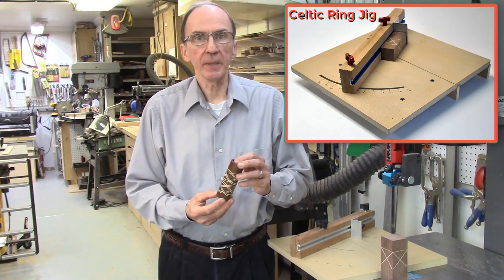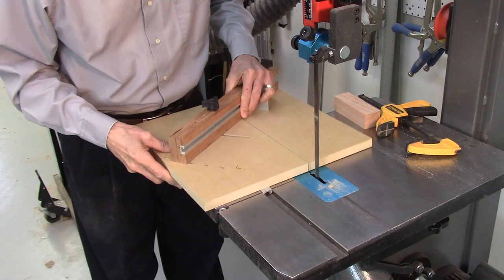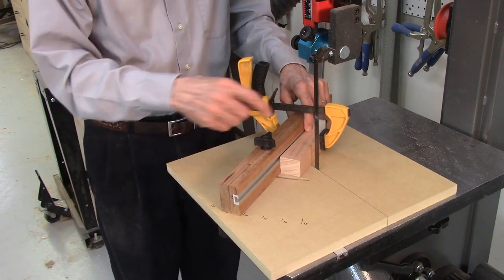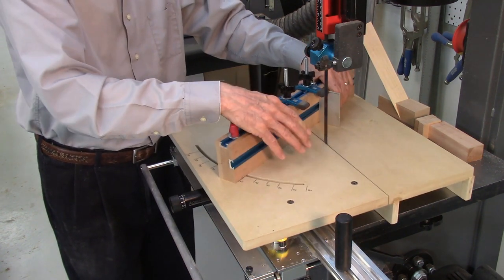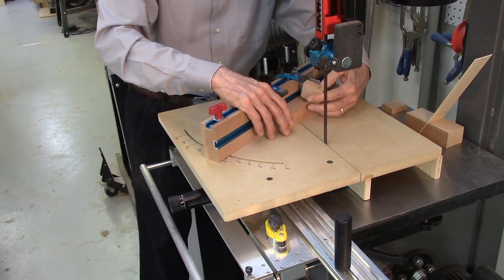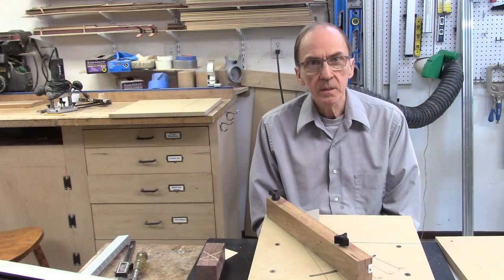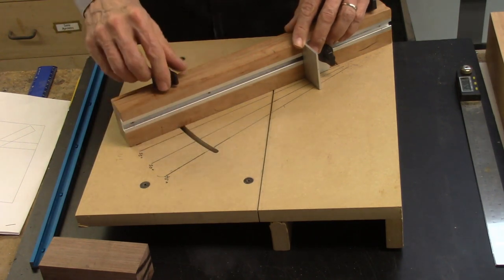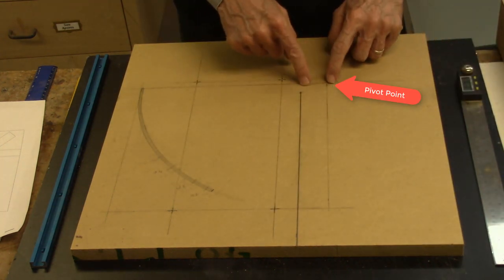Design and Production of a Bandsaw Jig for Making Celtic Rings and Celtic Knots (18)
The design and production of a bandsaw jig for making Celtic Rings and Celtic Knots.  Two versions of the jig are described - one unit uses the miter bar slot on the band saw and the second version uses the Accu-Slice system.  Complete details and a video description of the making of the jig and its operation. The jig incorporates a variable angle fence, adjustable board cutting position and a stop to prevent cutting the whole way through the board. Utilizing this jig one can make complex multi circle Celtic patterns for lathe turning.